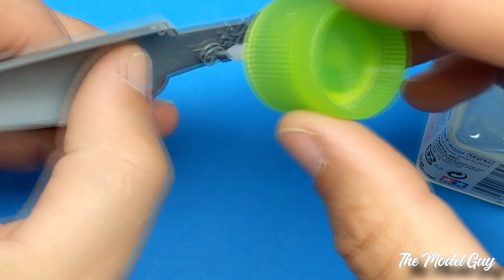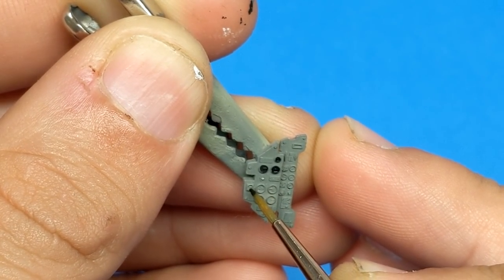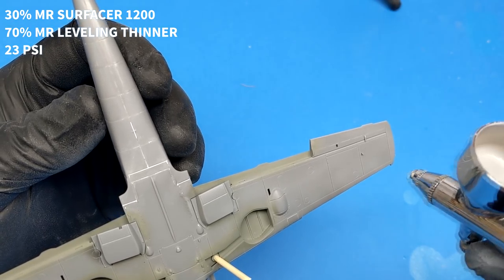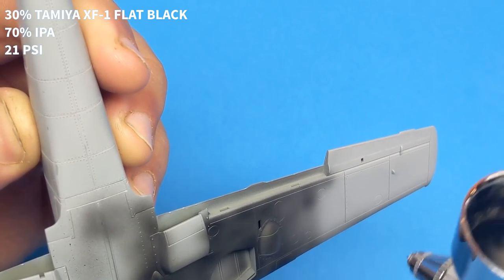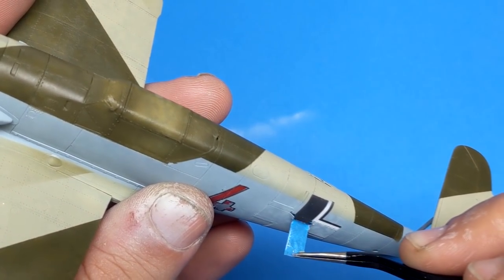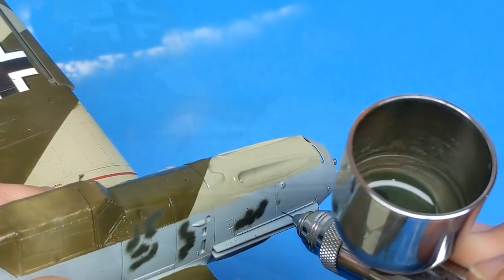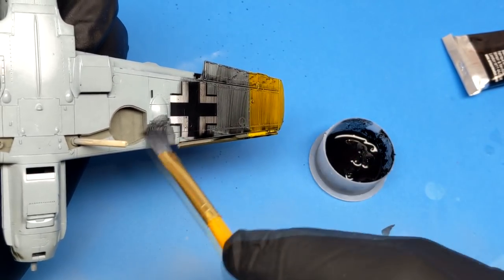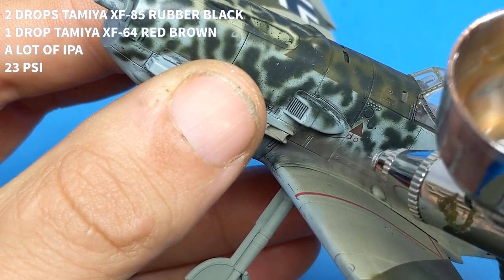1/48 Tamiya Messerscmitt Bf-109E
In this video I build Tamiya's Bf 109E. Being Tamiya, there are no surprises and it's a bit of a relaxing build.

So, let's talk about the grey area of doing German WWII model builds and if it possibly means anything deeper.